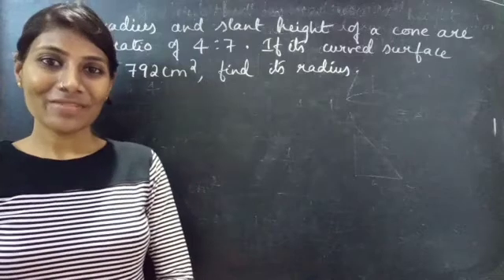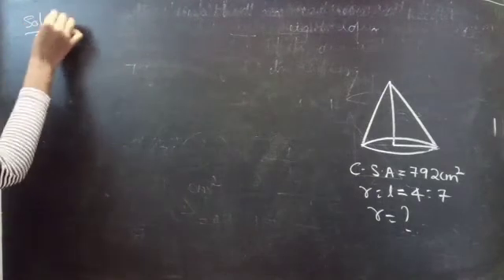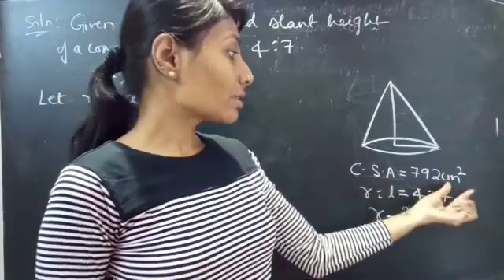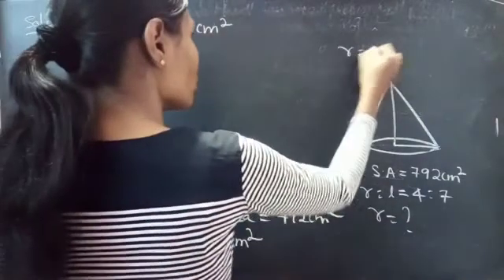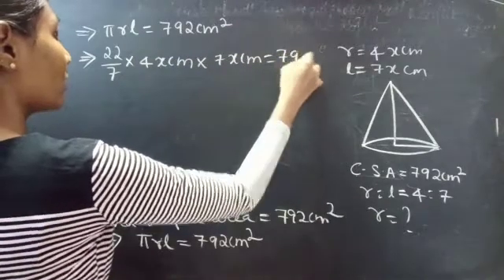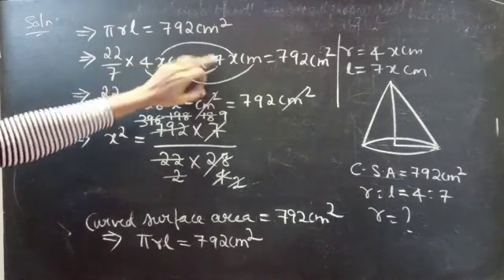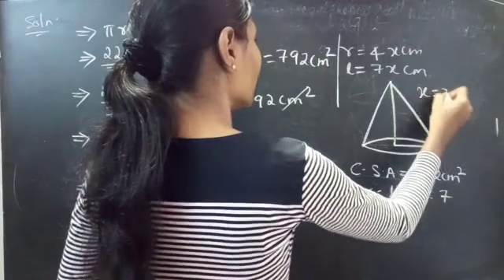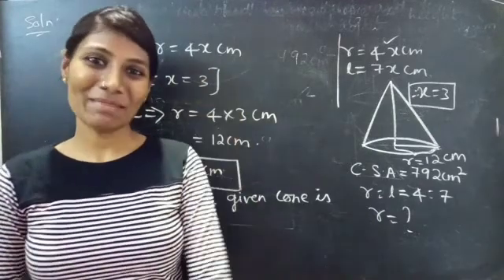The radius and slant height of a cone are in the ratio of 4:7. If its curved.....|Mensuration|Lec155